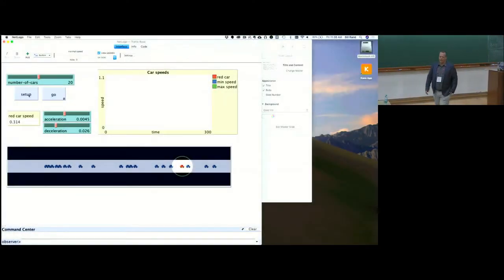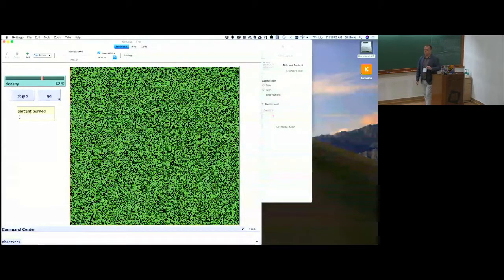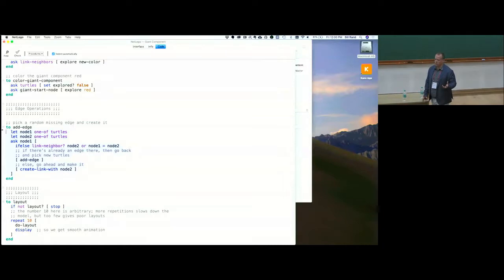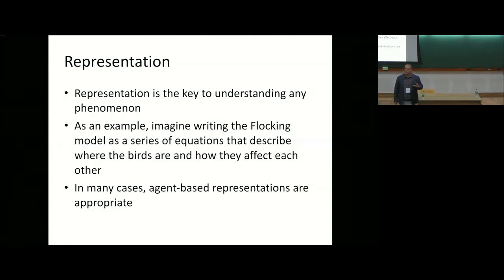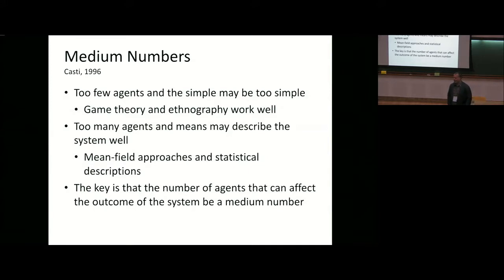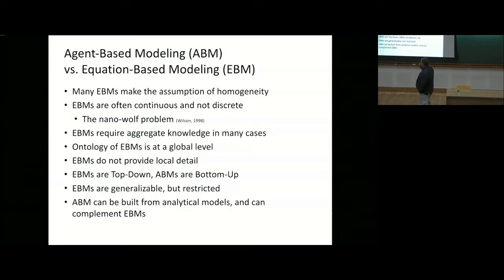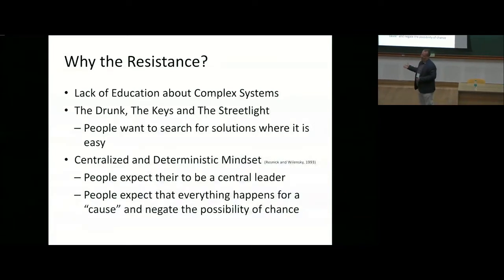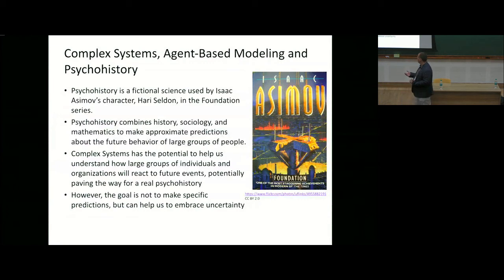Introduction to NetLogo by Bill Rand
Program

This two month long program will consist of the following activities:

15 - 31 May, 2019: The two week long Summer School will introduce participants to the most frequently used mathematical and computational methods. They are -

1. Genetic Algorithm (GA) and Game Theory
2. Agent Based Models or Individual Based Models (ABM or IBM)
3. Network Analysis Time Series Analysis
4. Time Series Analysis

31 May - 08 July, 2019: Summer research program. A few selected fellows will get a chance to work on a project mentored by subject experts..

08 - 12 July, 2019: One-week Discussion Meeting. This will have talks by researchers from different areas in Social Sciences with interest in methodologies and applications. The summer research fellows will also present their work. Considerable time will be reserved for discussions and interactions.

0:00:00 Introduction to NetLogo by Bill Rand
0:00:22 Model 1: Example of Emergence - Traffic
0:07:40 Model 2
0:18:03 Model 3: Non - Linear Effect
0:21:55 Model 4
0:30:53 Representation
0:32:45 Benefits of Appropriate Representation
0:34:19 Representation of Complex Systems
0:34:33 A Third Way of Doing Science
0:35:38 Integrative Understanding
0:37:05 Differential Understanding
0:37:59 Why ABM and When to Use It?
0:38:01 When to use ABM?
0:41:49 Medium Numbers
0:44:04 Heterogeneity
0:45:46 Complex but Local Interactions
0:47:57 Rich Environments
0:48:55 Time
0:50:22 Adaptation
0:51:12 Agent-Based Modeling (ABM) vs. Equation-Based Modeling (EBM)
0:56:53 ABM and Statistical Modeling
0:57:36 ABM vs. Lab Experiments
0:59:14 ABM vs. Aggregate Computer Modeling
1:00:51 Limitations
1:02:52 Why the Resistance?
1:05:00 Uses of ABM
1:05:13 Description
1:05:55 Explanation
1:06:51 Experimentation
1:07:06 Analogy
1:08:42 Education / Communication
1:09:28 Touchstone
1:10:17 Thought Experiments
1:10:42 Prediction
1:13:26 Complex Systems, Agent-Based Modeling and Psychohistory